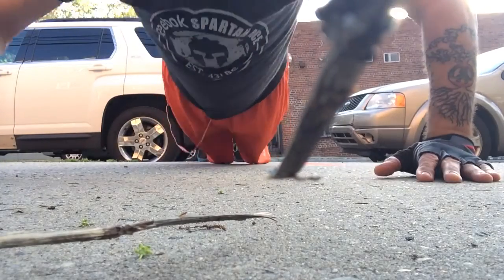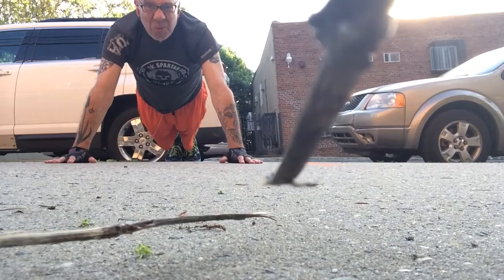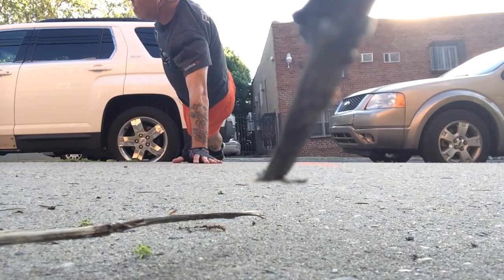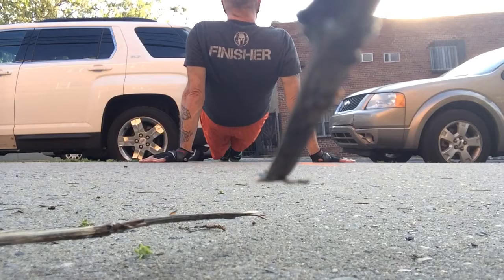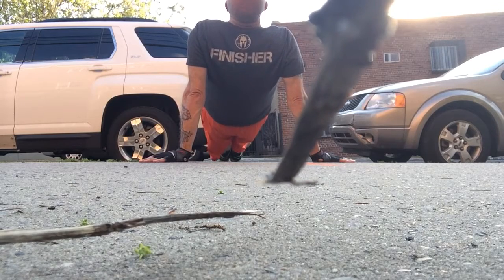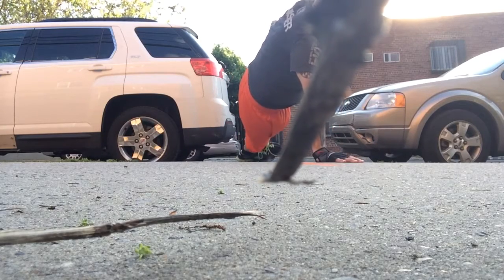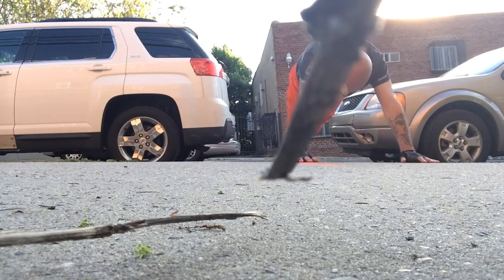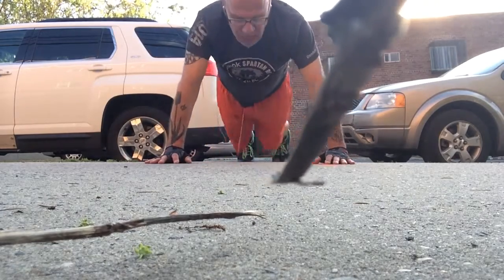2014-05-15 Core plank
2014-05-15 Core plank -